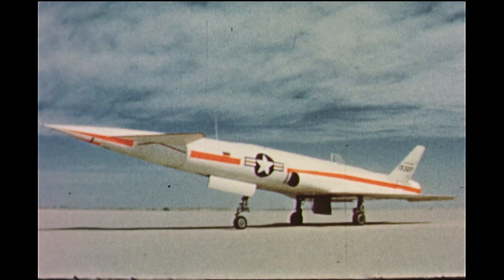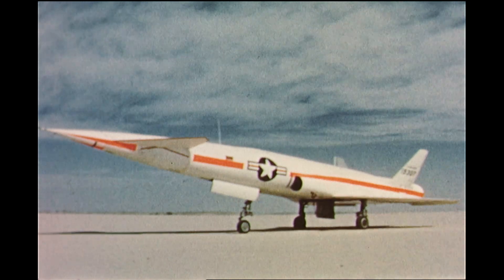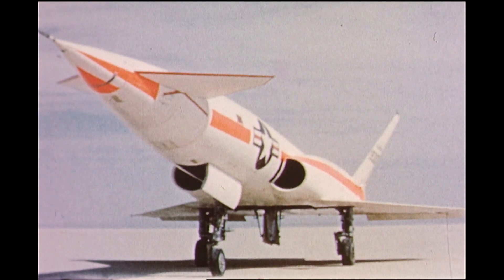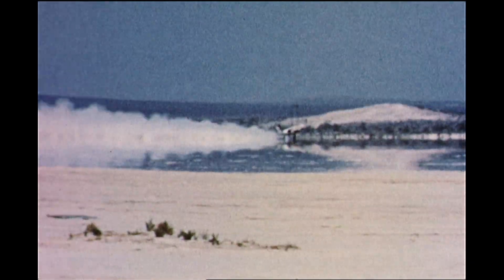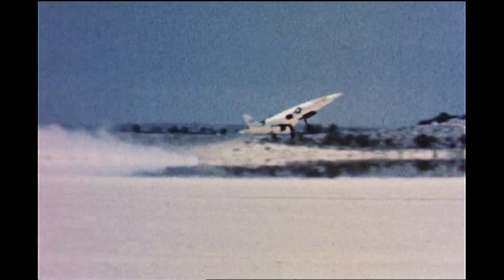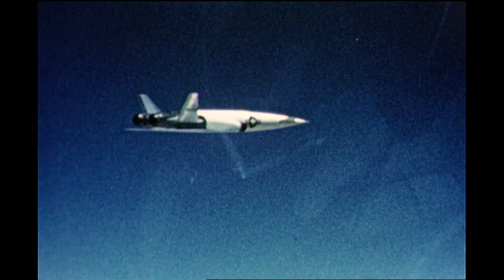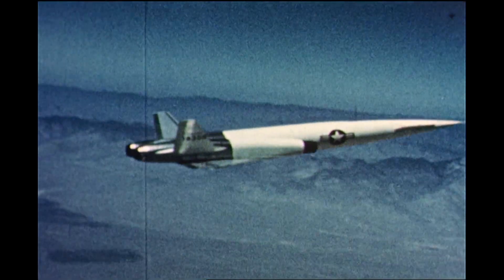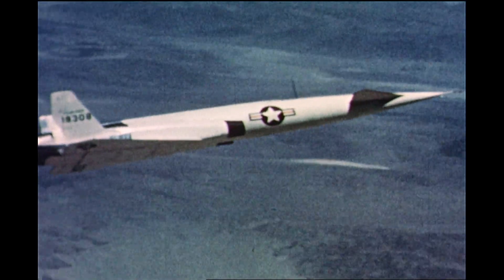Navaho X-10 Testing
The North American Navaho cruise missile project never flew successfully, yet it is renowned for spinning off a wide range of remarkable aviation technologies.  One element of the Navaho program was the X-10 drone, which flew in a variety of roles long after the Navaho project came to an end.

This footage was uncovered during research for our forthcoming Bell X-1 project, and was too good not to share!